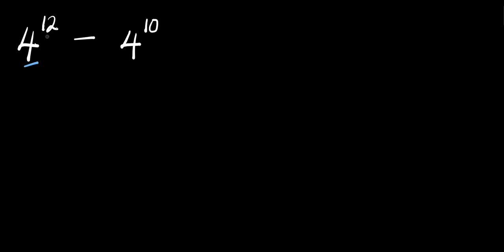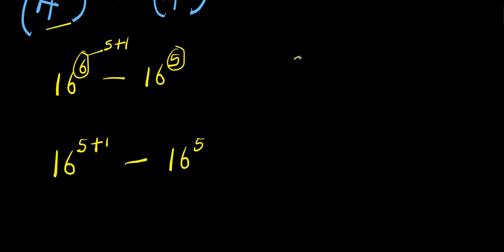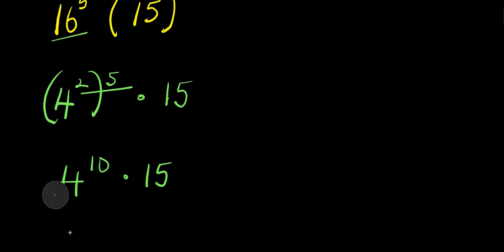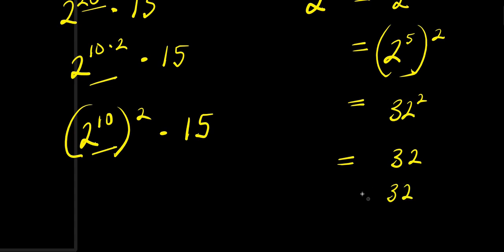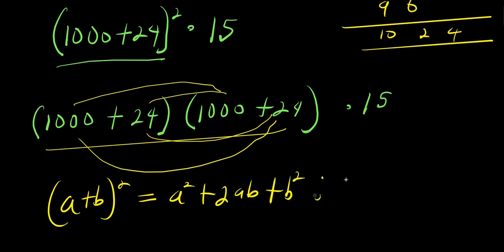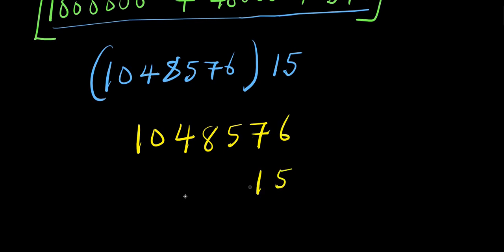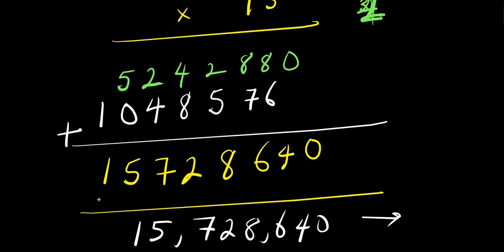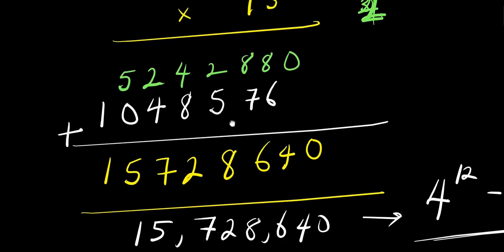OLYMPIADS || How to Solve ?